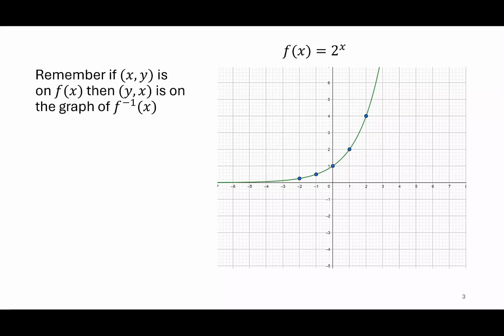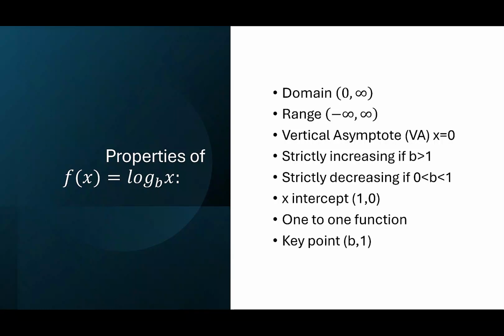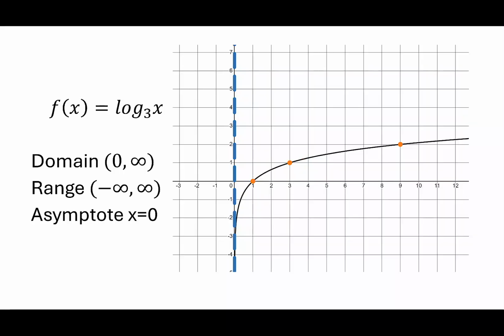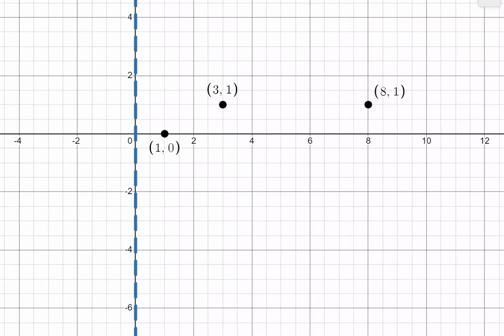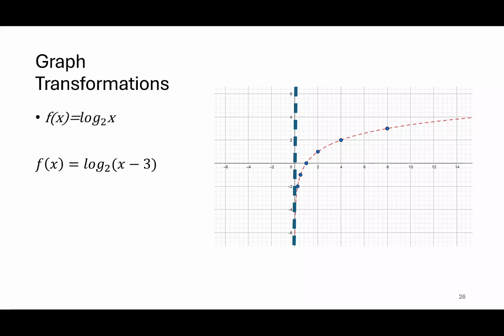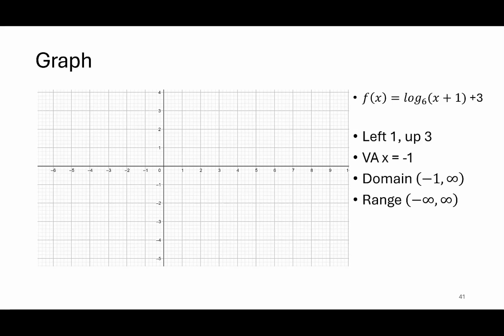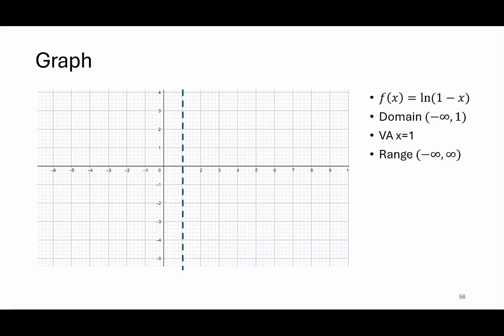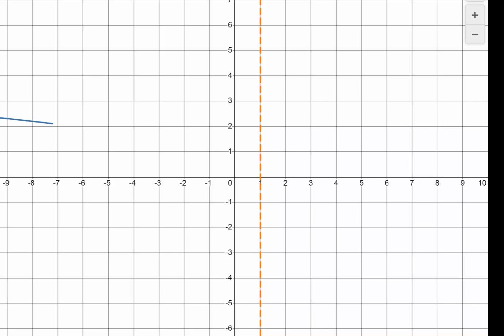Graphs of Logarithmic Functions (old)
This video covers the basic properties of logarithmic functions including the domain, range, and asymptotes. I'll also cover using transformations of functions to graph logarithms.